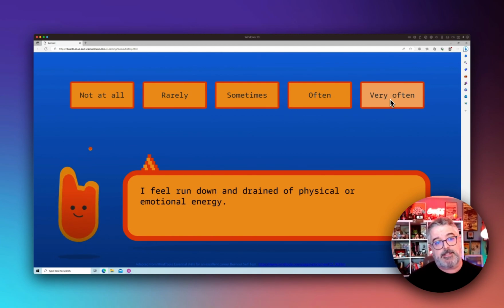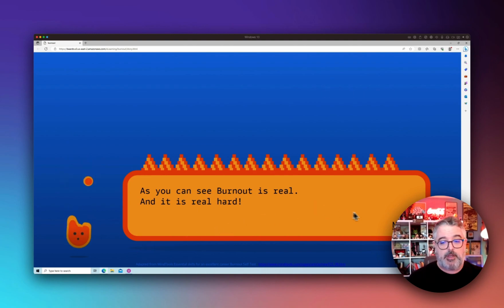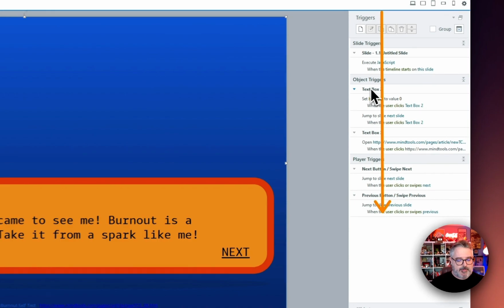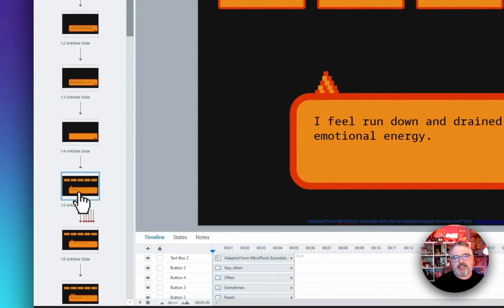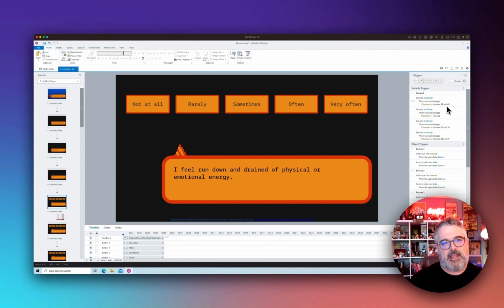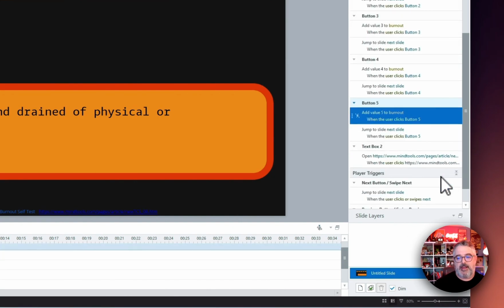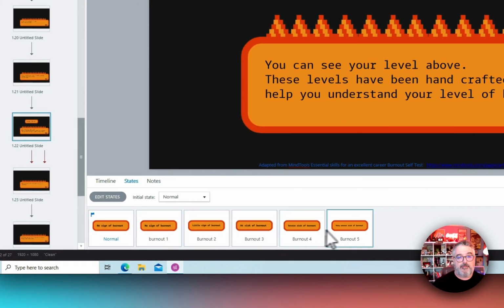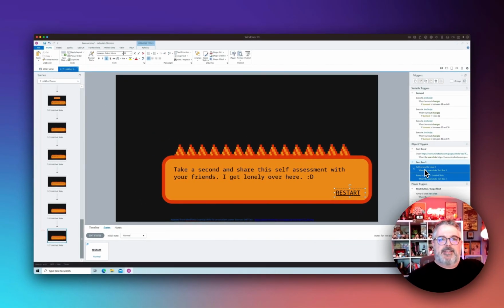This is how Instructional Designers can use interactive animations in their modules today!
No more crappy eLearning modules! Use interactive animations with Rive and Articulate Storyline!

Diving deeper into our burnout quiz I show you how you can use local variables inside of Storyline to then send a JavaScript call to your Rive animation to change based on the local variable value! What can you do with this?